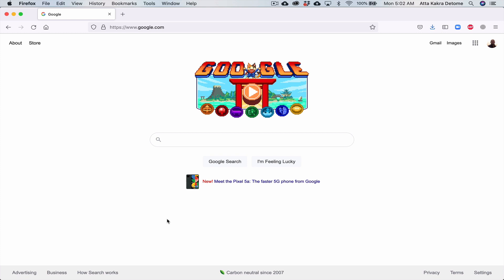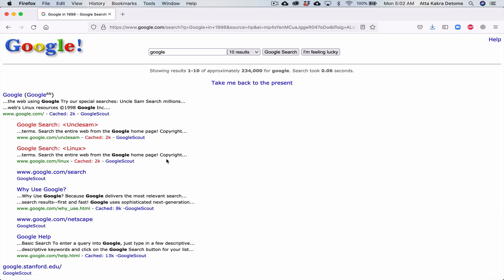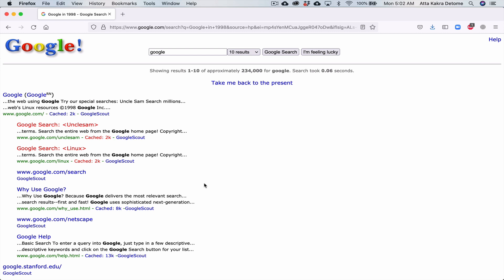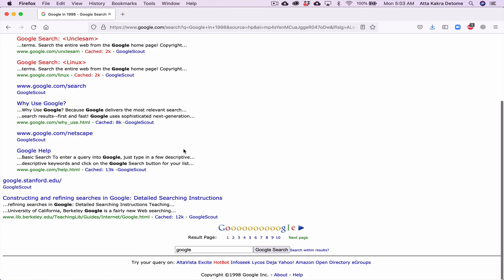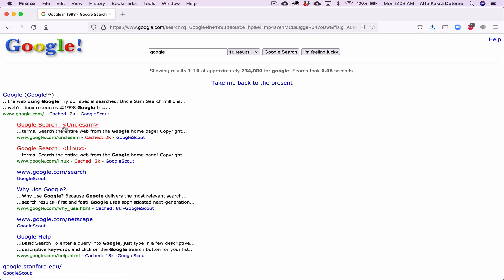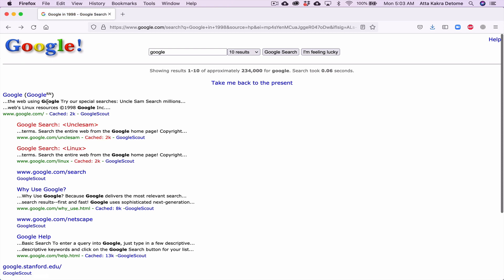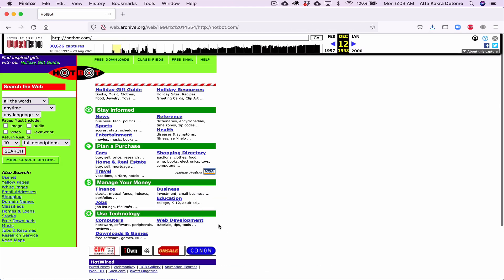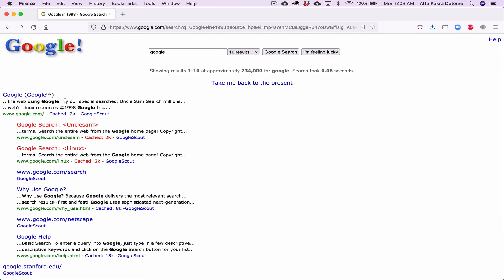6. Type, Google in 1998, in Google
Type, Google in 1998, in Google